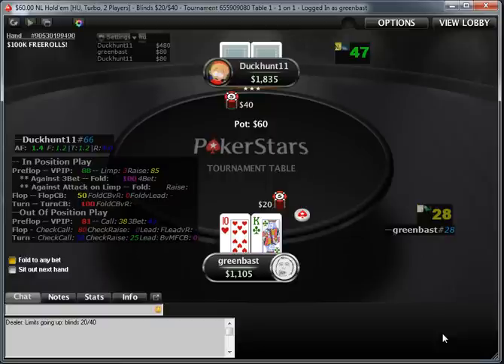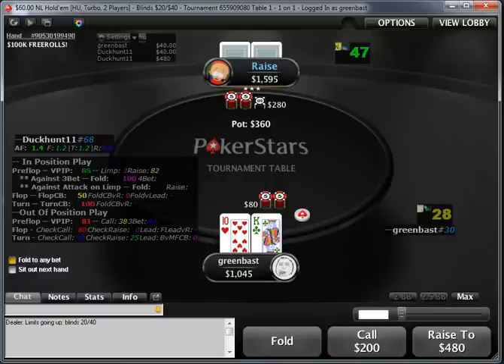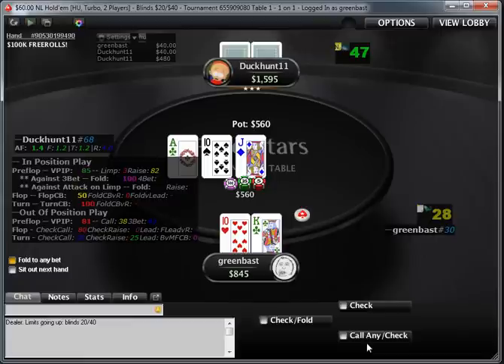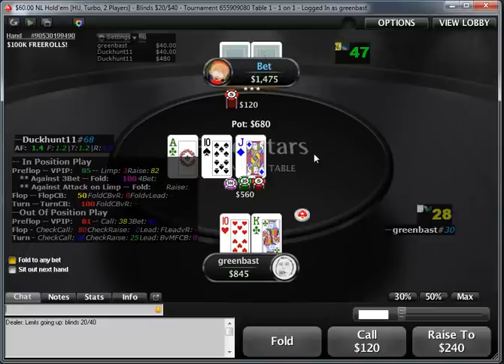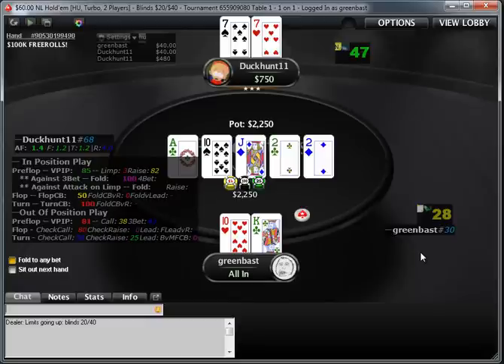Interesting HU Turbo Speed Sit and go Poker Hands Analyzed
Greenbast of reviews some interesting poker hands played in mid stakes level hu sit and go games.